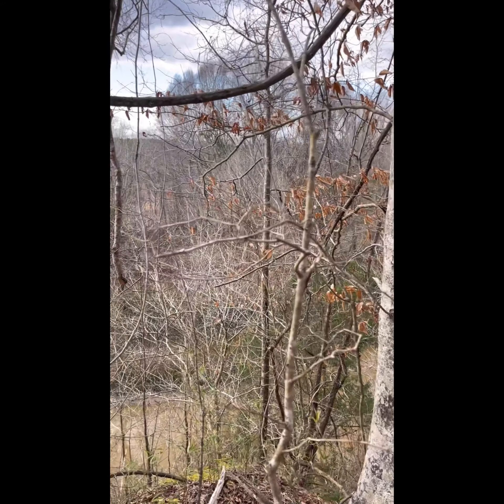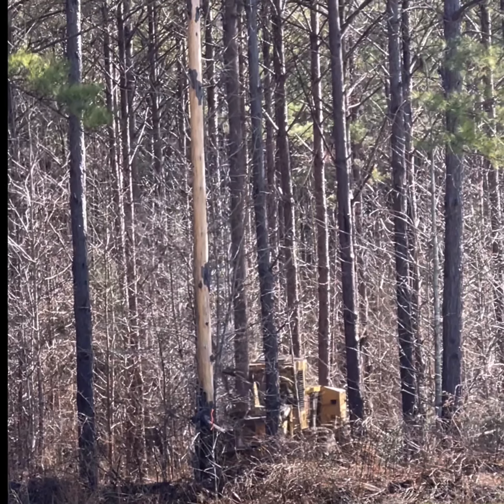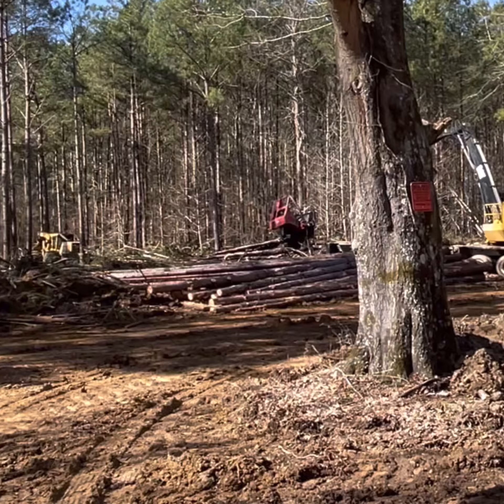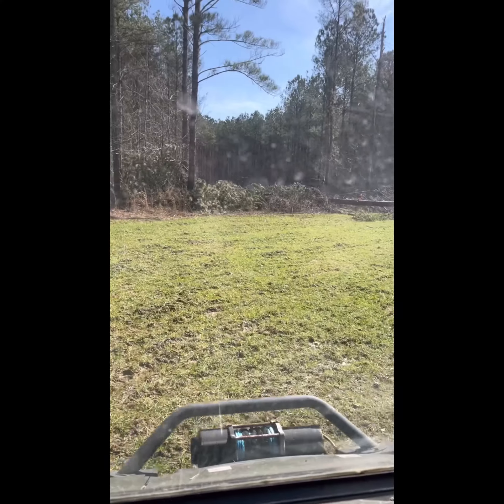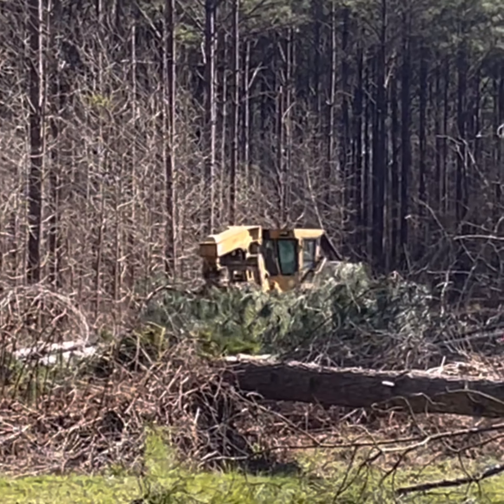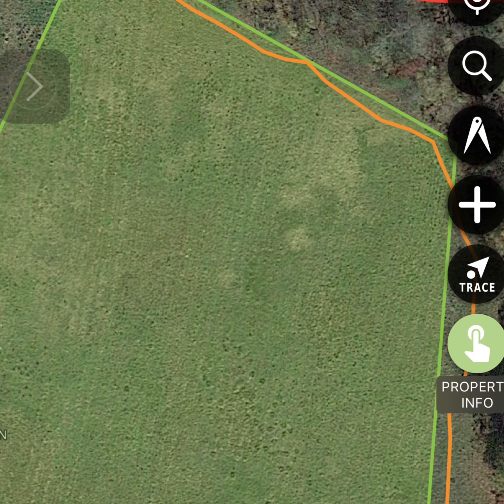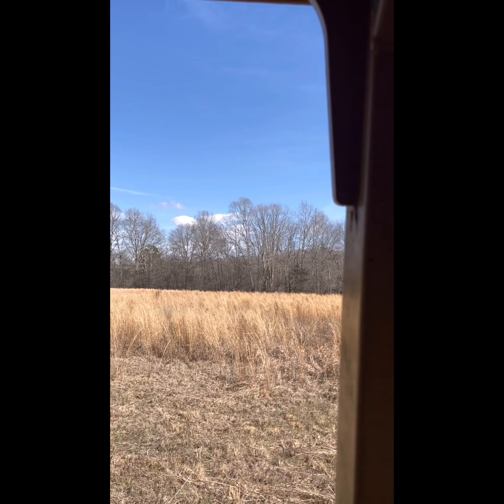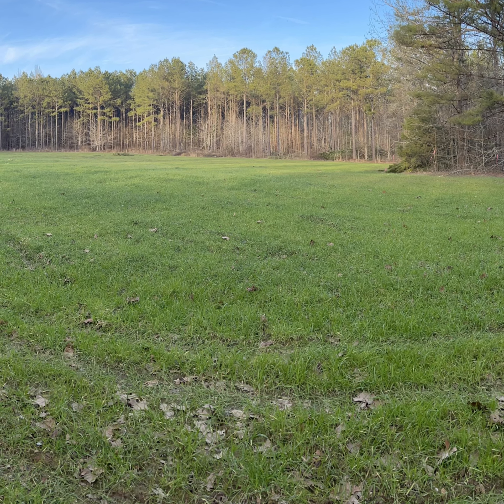Dozer work and logging for big bucks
Wildlife habitat work might be more fun than actually hunting for some of us. Bulldozers kill deer..it’s the greatest habitat tool besides a chainsaw and torch.